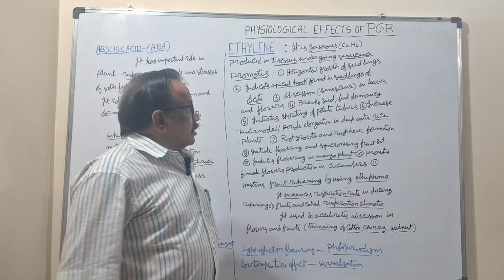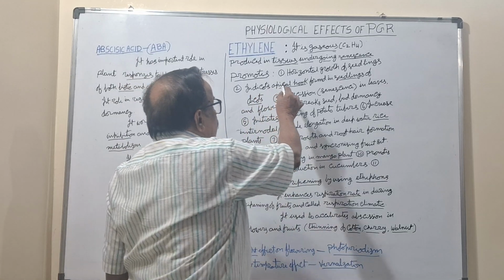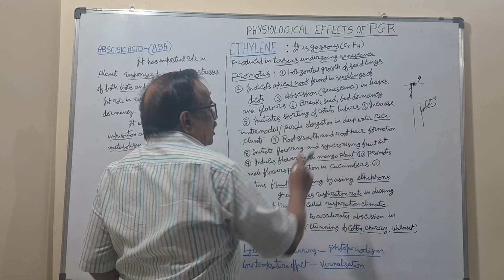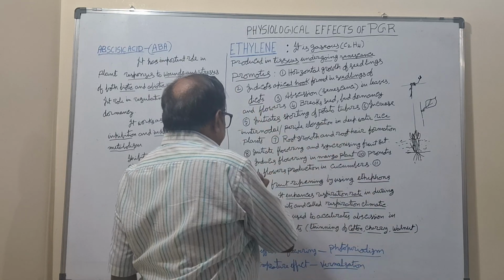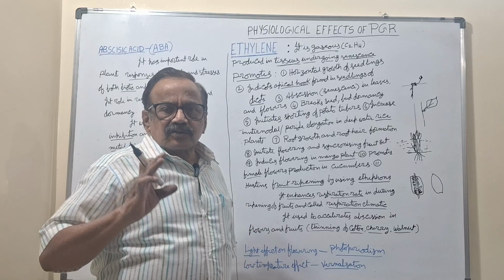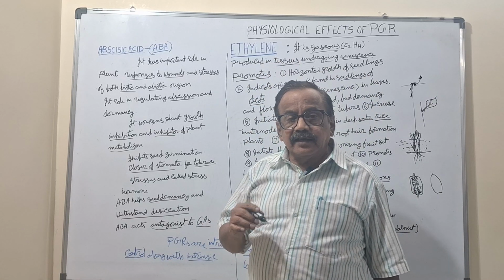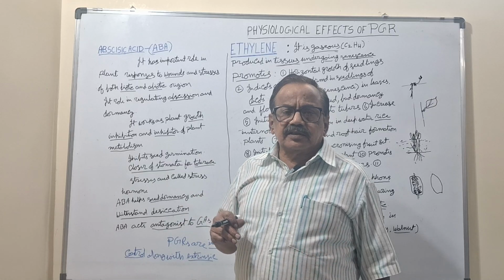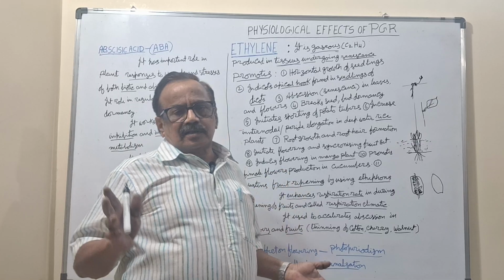Ethylene, ABA |11th class biology | plant growth and development- PGR - Ethylene, ABA - English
This video explains physiological effects of ethylene and abscisic acid (ABA)on plants.

Ethylene is gaseous PGR.  It plays a
 Promoting role in
Horizontal growth of seedlings
apical hook formation in dicots.
Break seed and bud dormancy.
Initiating sporting in potato
Root growth and Root hair formation
Flowering and synchronizing fruit set in pineapple
Hastens fruit ripening
Inducing flowering in mango .
Ethephon used in agricultural to release ethylene. It also used for thinning of fruits and flowers in some plants.
Abscisic acid (ABA) one of the PGR
works as inhibitor in all plant life activities. It's antagonist to GAs.

# ethylene works as promoter and inhibitor
# ABA works as inhibitor

ethylene
Horizontal growth
Breaks dormancy
Increase female flowers

Abscisic acid as inhibitor